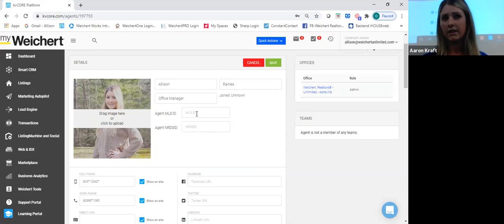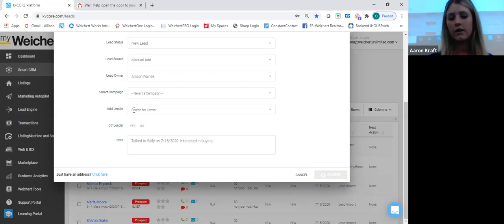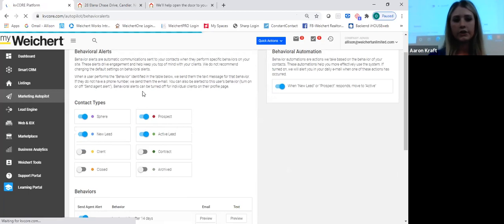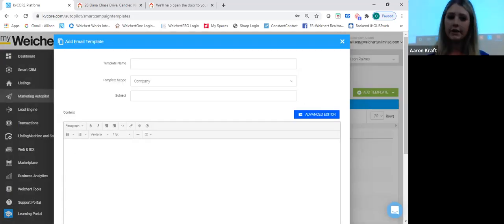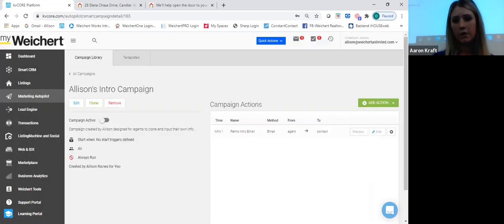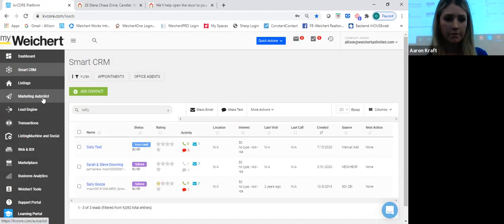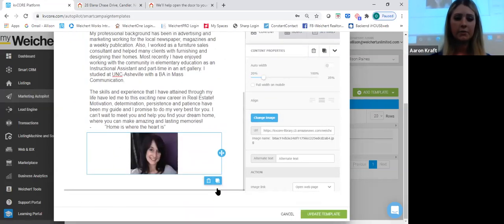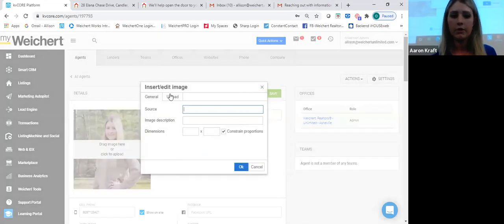My Weichert/KV Core Initial Training - 7-15-2020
Support with KV Core. Going over the basics for new agents and diving a little deeper into templates and campaigns.